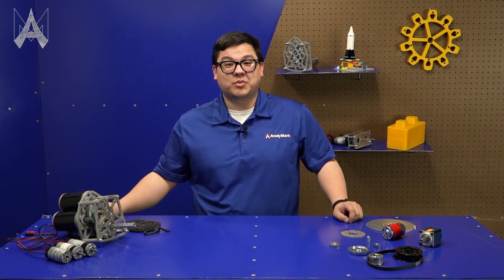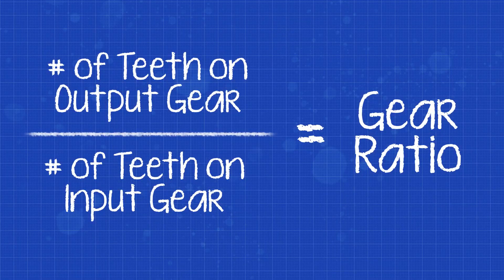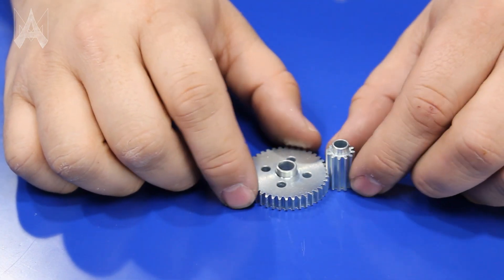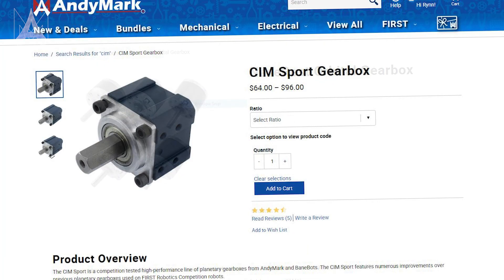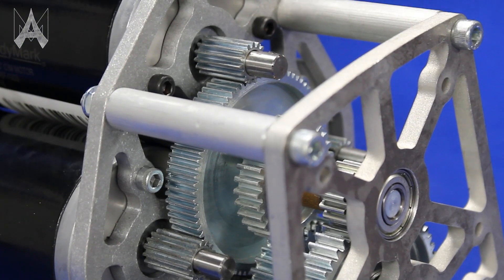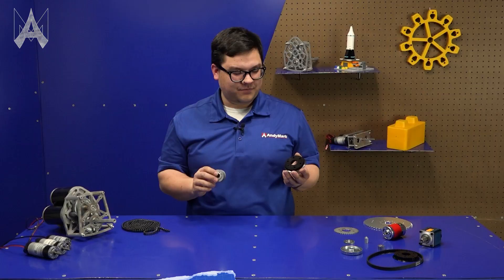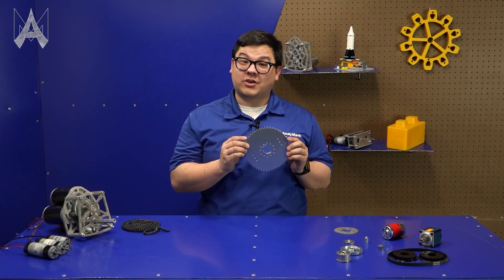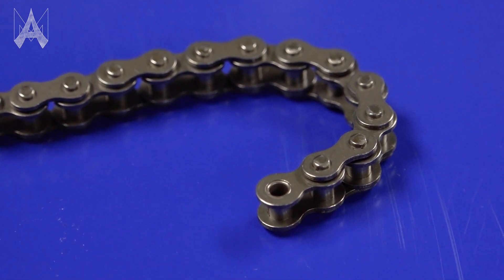How Do I Change Motor Speed And Torque?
The motors used for competition robotics often have an incredible amount of speed, but not enough power. Luckily, using a couple of different methods, you can turn that speed into torque.

PRODUCTS USED:

112 Tooth 32 DP 0.125 in. Round Bore Steel Pinion Gear (am-3657)

40 Tooth 32 DP Nub Bore Steel Gear for PicoBox (am-3407)

48 Tooth 20 DP 0.5 in. Hex Bore Steel Gear with Thru Holes (am-4395)

24 Tooth 0.5 in. Hex Bore 5 mm HTD 18 mm Wide Aluminum Pulley (am-4626)

42 Tooth 5 mm HTD 15 mm Wide Bearing Bore Plastic Pulley (am-2234a)

9 mm Wide 5 mm Pitch HTD Timing Belt (am-3378)

52 Tooth 35 Series Bearing Bore Plate Sprocket (am-4797)